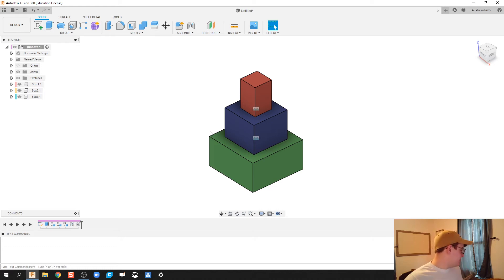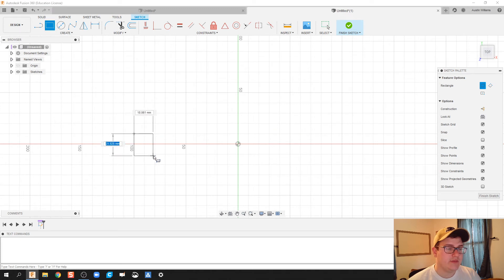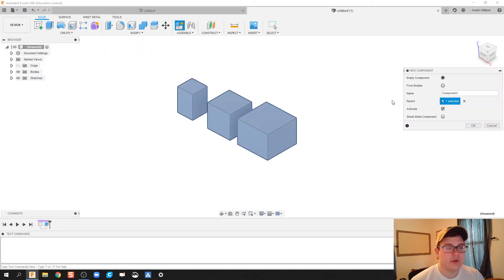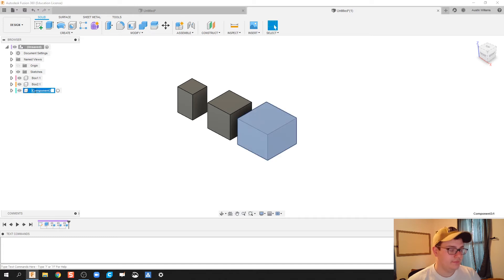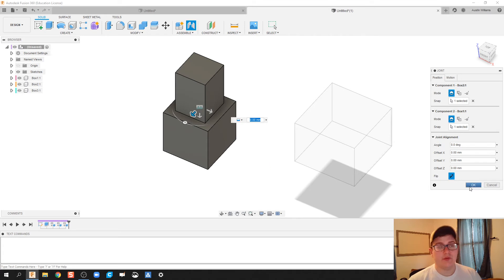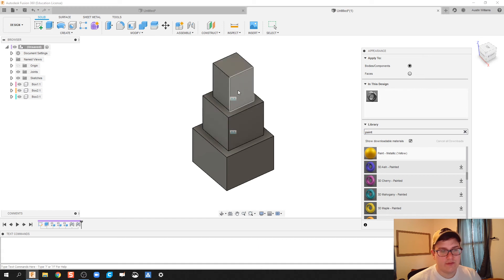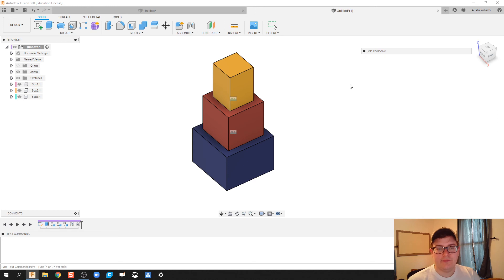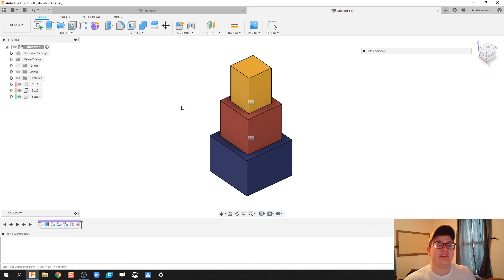Joint (Face-to-Face) - Day 42 of 100 Autodesk Fusion 360 Journey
The use of these videos is to guide a self-taught individual on how to use Autodesk Fusion in an engineering classroom. This video teaches you how to make joint constraints on two solid components.